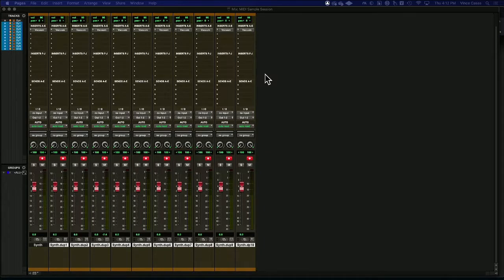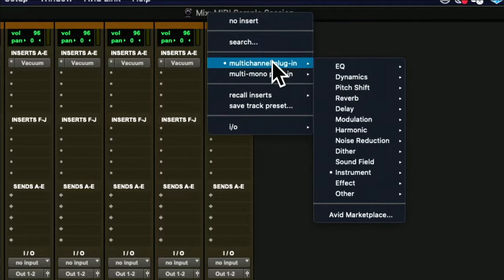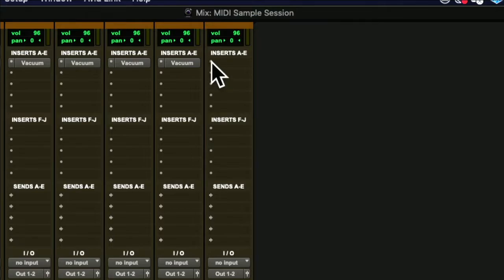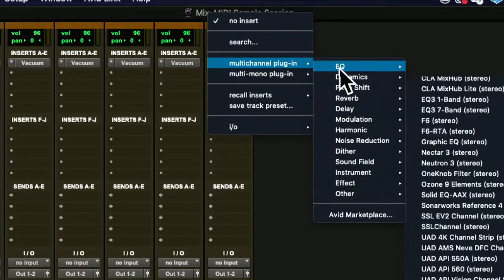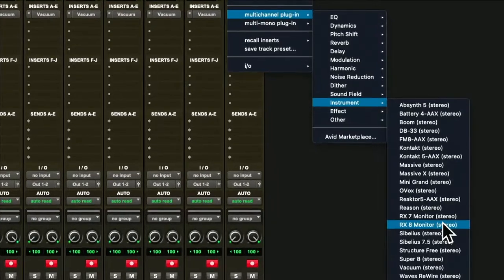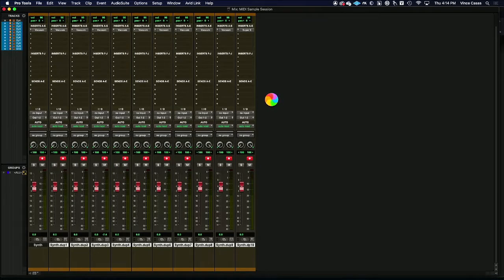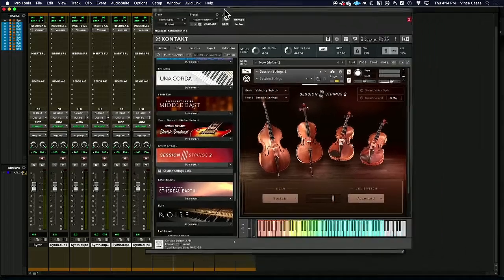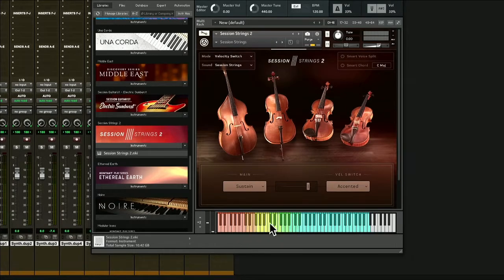Setting Up Virtual Instruments in Pro Tools